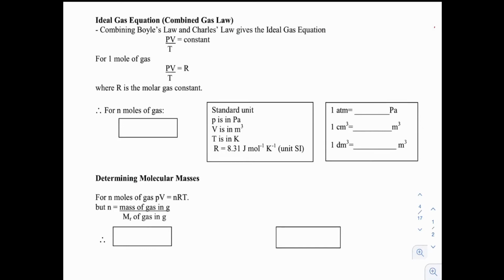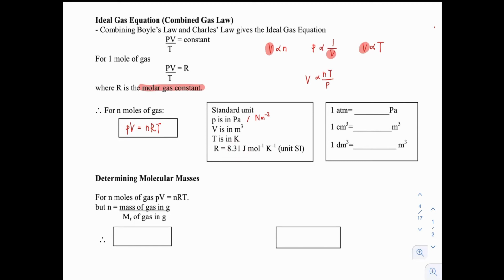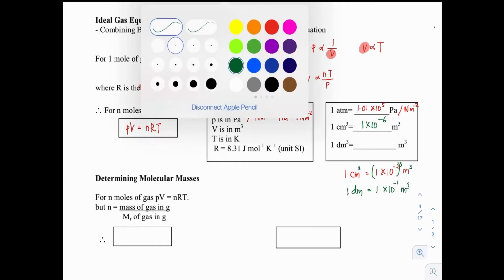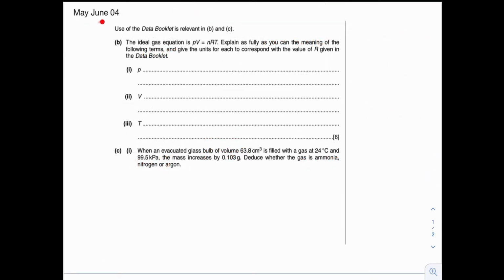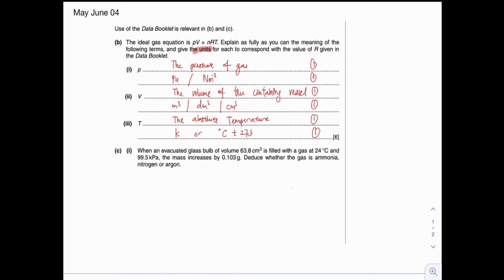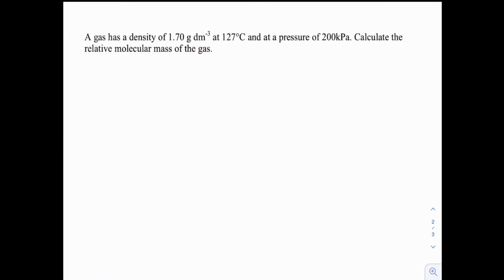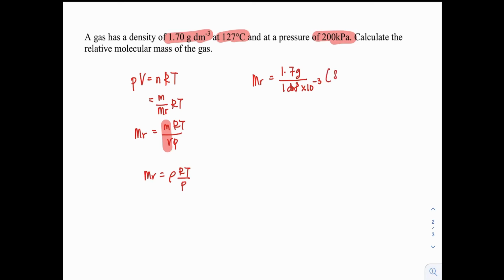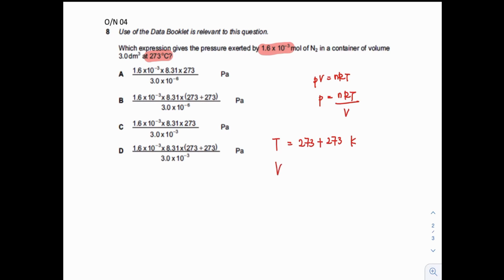[CHEM] Calculation with PV=nRT | Ideal Gas | State of Matter | Physical Chemistry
🎓🧞‍♂️Timestamps
00:47 - Explanation on the equation
04:33 - Determining Molecular Masses
05:49 - 1st question - M/J/2004
09:37 - 2nd question
11:50 - O/N/2004/P1/Q8